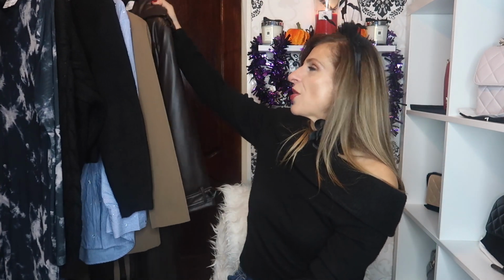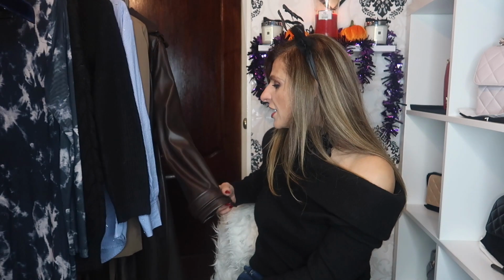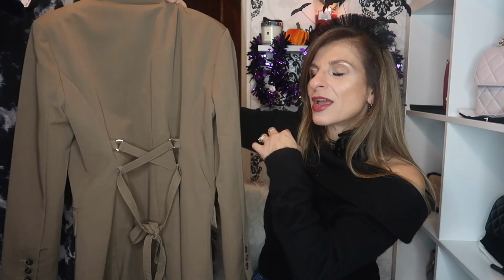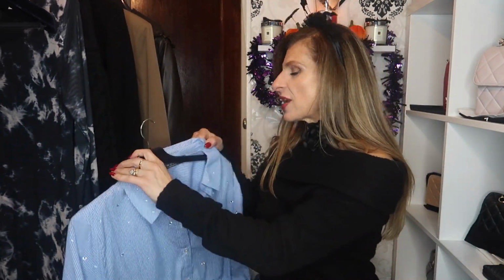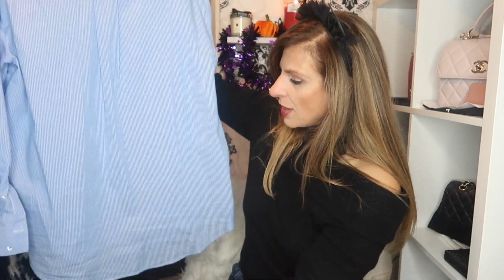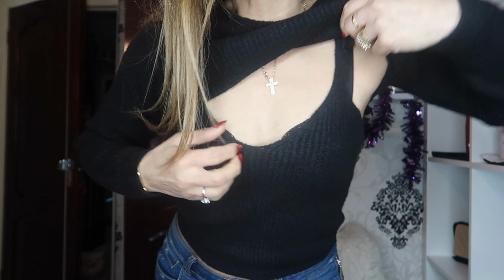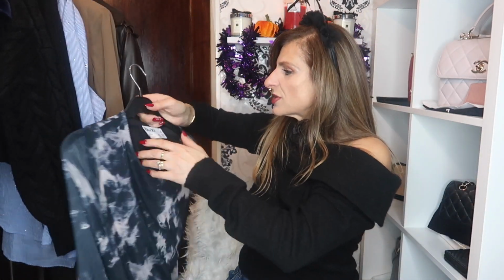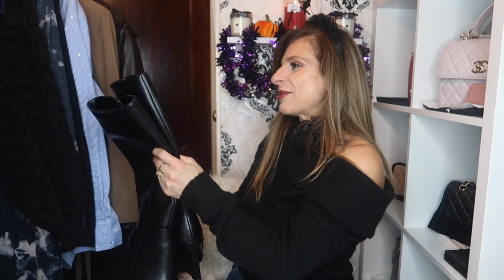PRIMARK X RITA ORA COLLECTION TRY ON HAUL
Welcome to my latest Rita Ora @primark collection. I don't think ni have loved or purchased as much from many other collection .

I'm Andri a mum of three boys and grandma (yiayia) to three wonderful grandchildren. I am 58 years young and enjoy keeping fit.

SPRING SUMMER ZARA DRESSES

FILMING EQUIPMENT